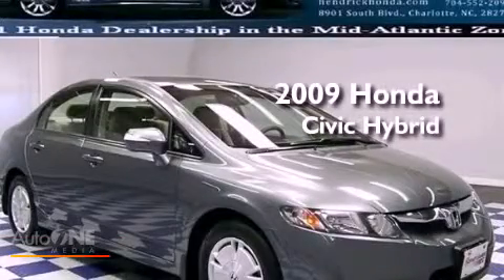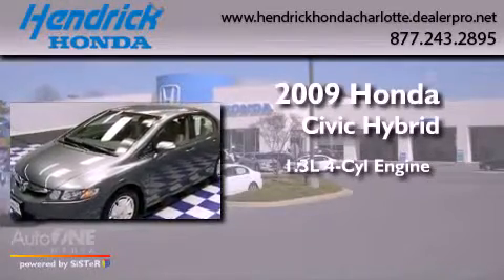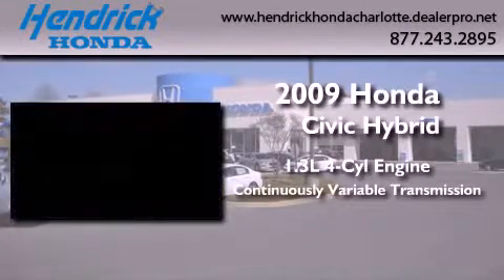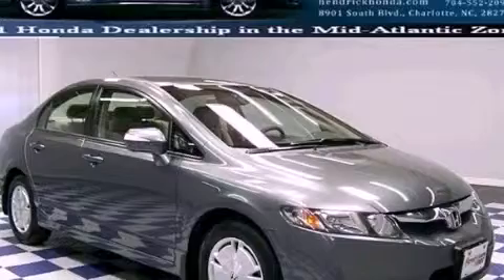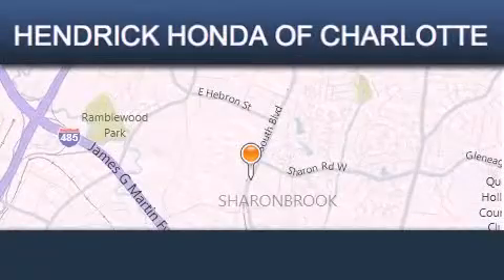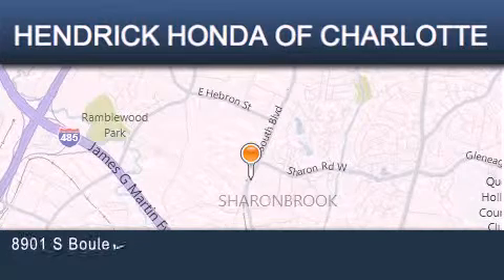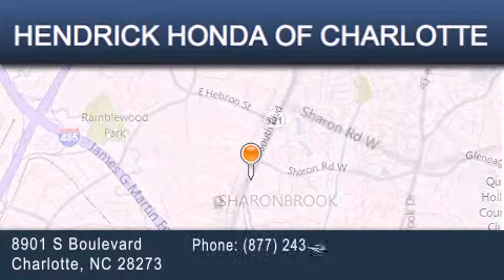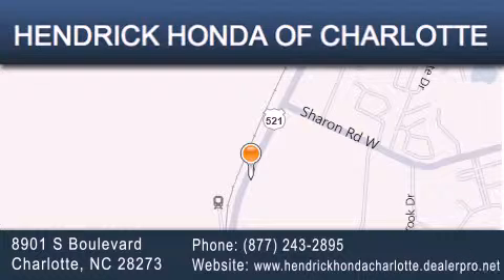2009 Honda Civic Hybrid Charlotte NC 28273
Year : 2009
 Make : Honda
 Model : Civic Hybrid
 Engine : 1.3L 4 cyl.
 Trans . : Variable
 Exterior : Polished Metal Metallic
 Miles : 41,267
 Interior : Beige
 Stock : 4992A